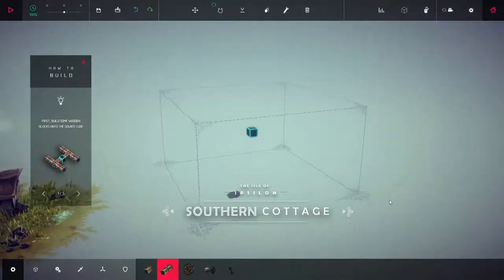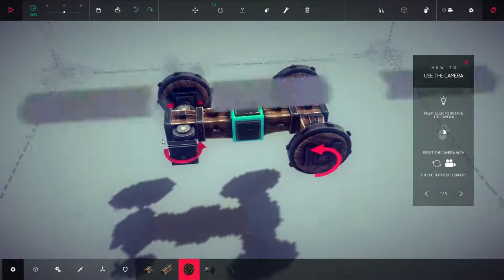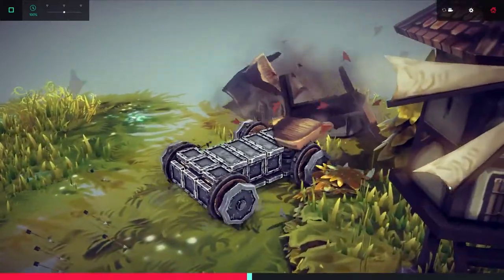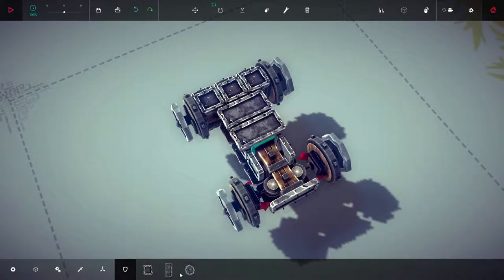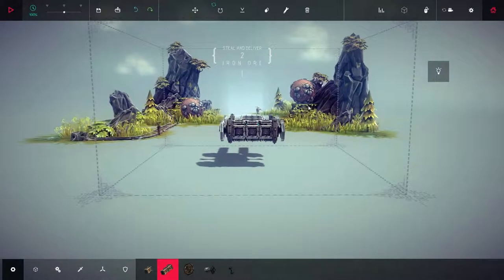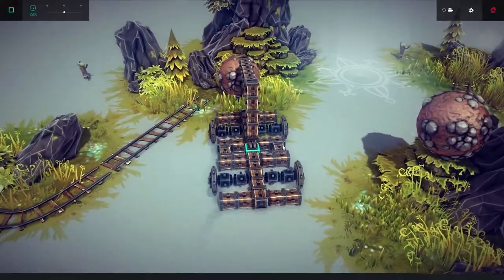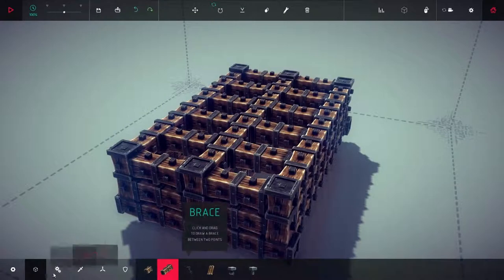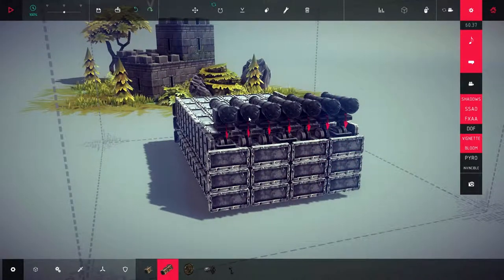Floppy Stuart - Besiege - #1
Besiege, a game of medieval creative contraptions, with the aim of reaching a goal,, pillaging a village, or blending some innocent sheep.

If you decide to leave a dislike, please tell me why.